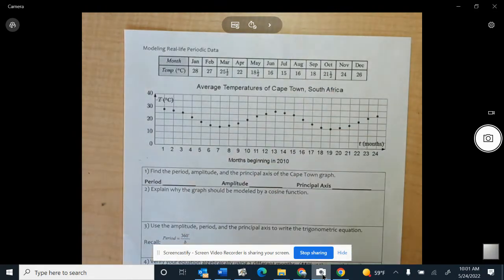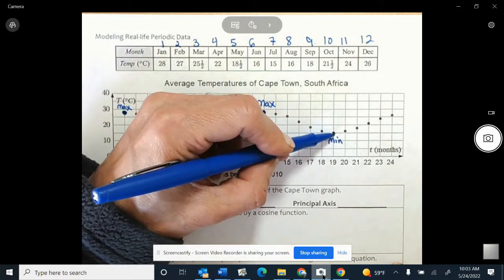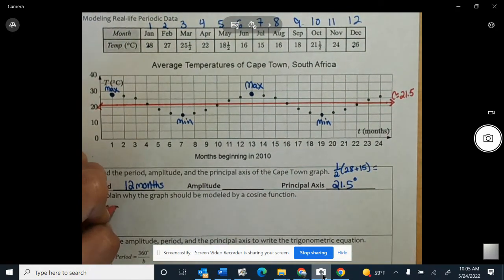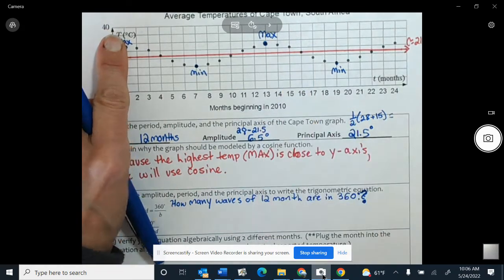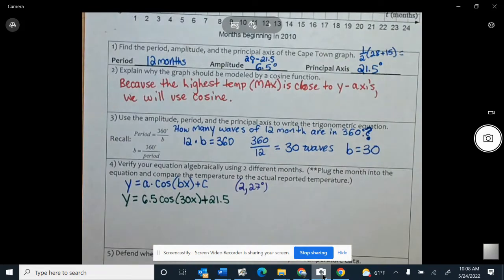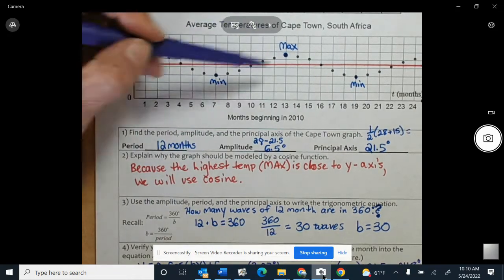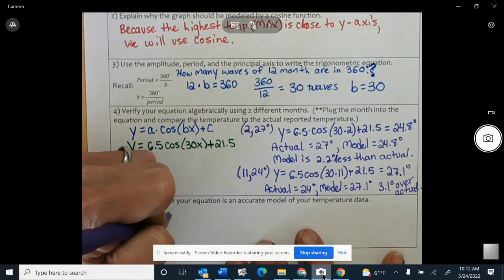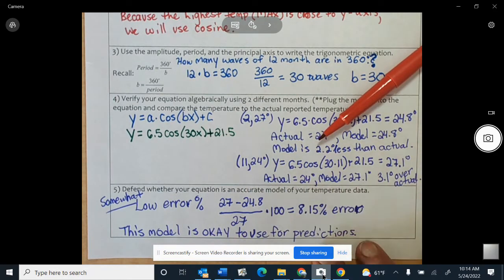(05-24) Modeling Weather in Cape Town, South Africa